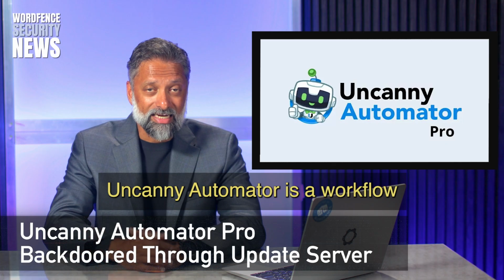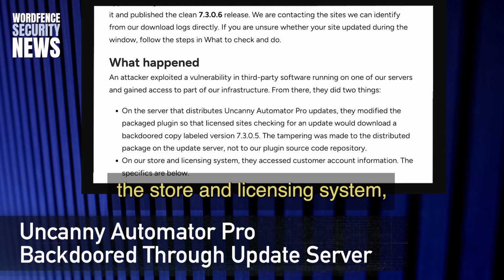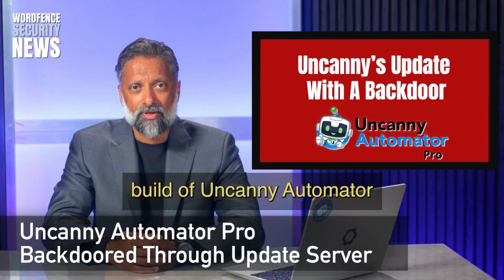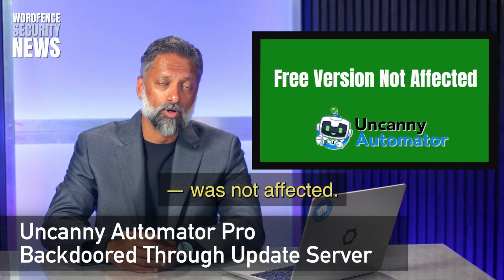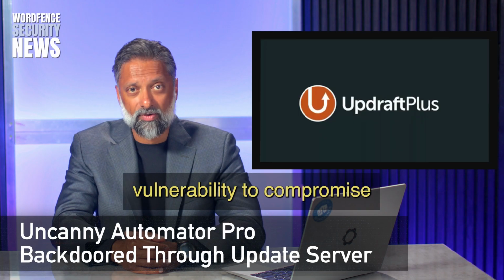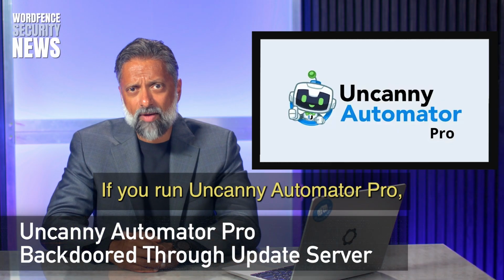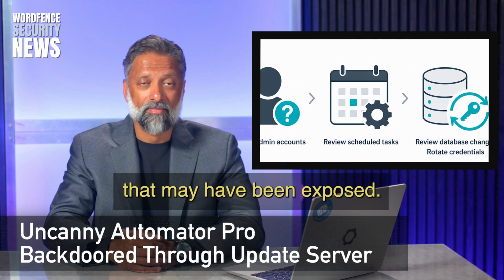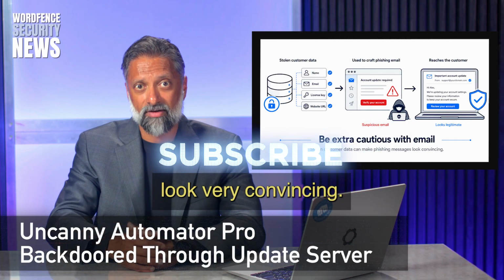Uncanny Automator Pro Update Channel Compromised In Supply Chain Attack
A trusted WordPress vendor update channel was compromised, delivering a backdoor version of Uncanny Automator Pro to licensed customer sites.

Uncanny Automator disclosed that an attacker compromised part of its infrastructure on June 12th by exploiting a vulnerability in third-party software running on AutomatorPlugin.com.

The incident exposed names, email addresses, Uncanny Automator license keys, and website URLs associated with those licenses. For a limited window, Uncanny's update server distributed a backdoored build of Uncanny Automator Pro version 7.3.0.5.

Uncanny says fewer than 6% of sites received the compromised version, and Uncanny Automator Lite was not affected.

In this Wordfence Security News Clip, we explain how the compromised update channel worked, what data was exposed, why sites that installed version 7.3.0.5 should be treated as compromised, and what Uncanny Automator Pro customers should check now.

Timestamps

0:00 - Trusted WordPress vendor update channel compromised
0:23 - Uncanny Automator Pro incident overview
0:52 - Infrastructure compromise and exposed customer data
1:48 - Backdoored Uncanny Automator Pro 7.3.0.5 build
2:49 - Clean 7.3.0.6 release and remediation actions
3:08 - UpdraftPlus context and unanswered root cause question
4:07 - What Uncanny Automator Pro customers should do
4:40 - MonsterInsights phishing campaign context

📰 References

🛡️ Protect Your WordPress Site

⭐ Trusted by over 5 million WordPress websites

Protect Your Site With Wordfence